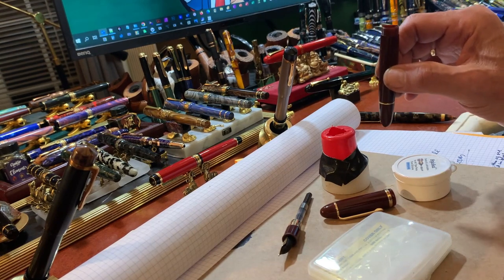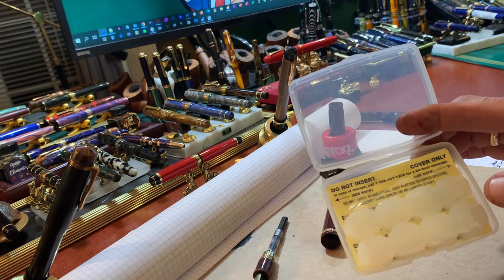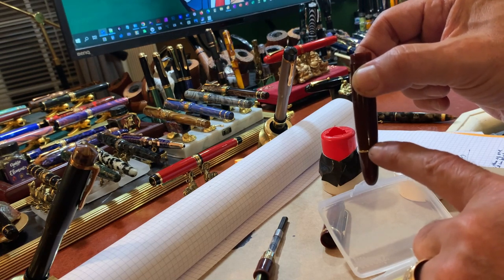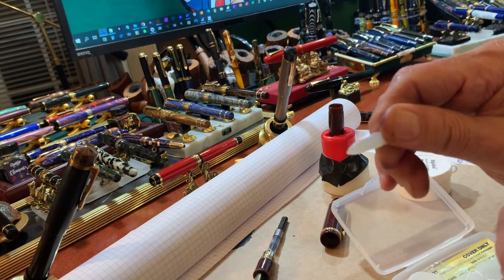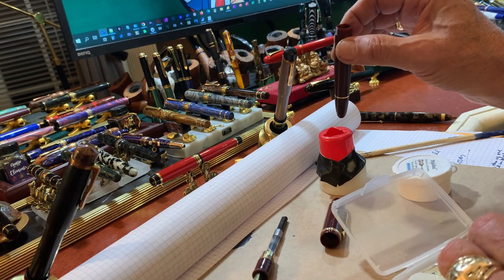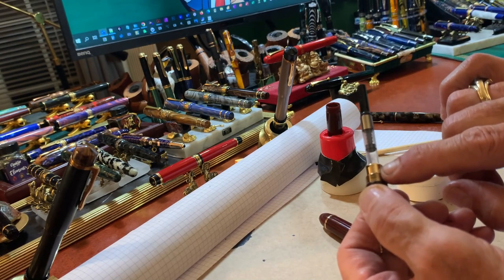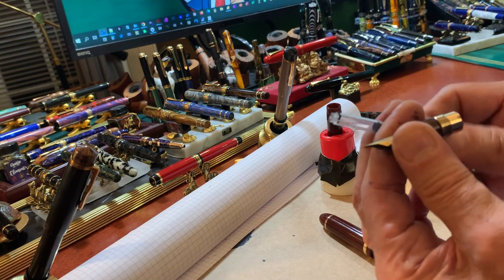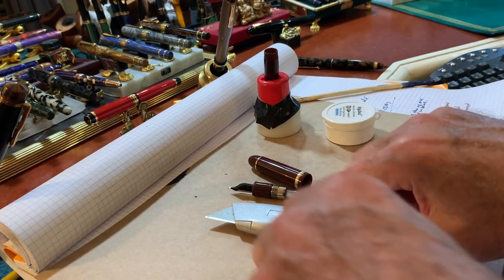How to transform a JINHAO X159 into an eyedropper filled fountain pen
For those fountain pen users who need a large ink supply, this video, using a Jinhao X159 pen, explains how to transform the pen into one filled with an eyedropper while overcoming leaks and the potential deterioration of any metal threads or other metal inside a pen that has an ebonite or resin barrel. This method works on any brand pen.